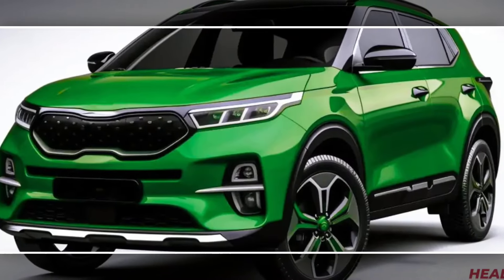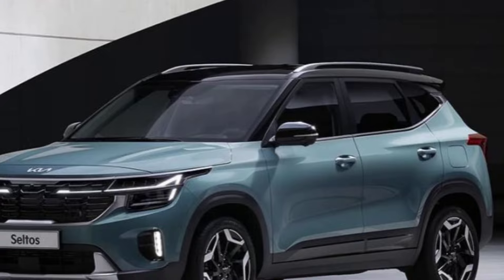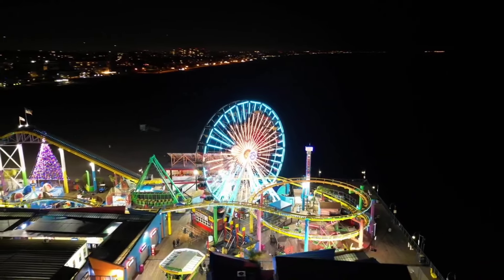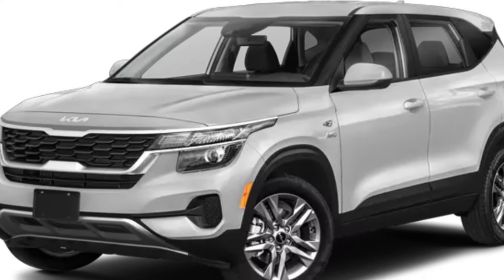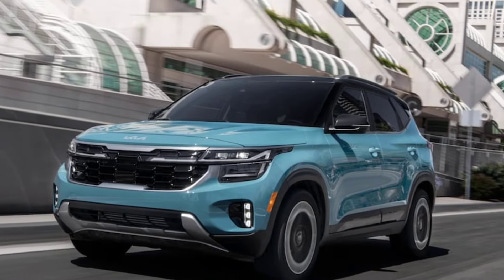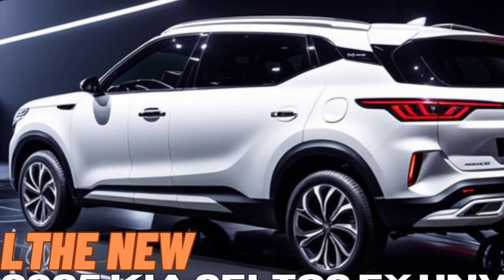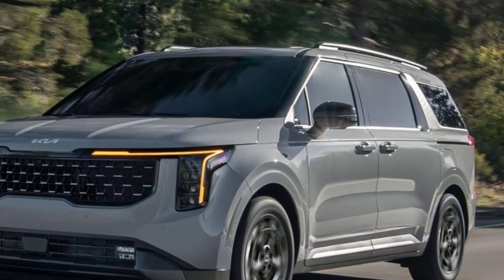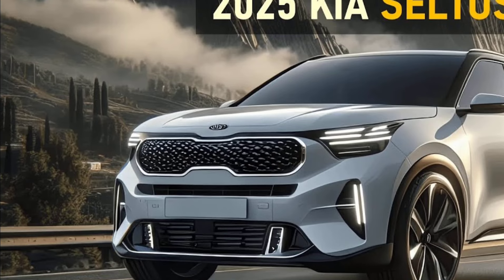In-Depth Review: 2025 Kia Seltos - Performance, Interior, Tech & More!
Image - Google